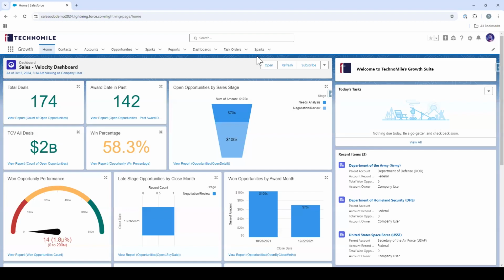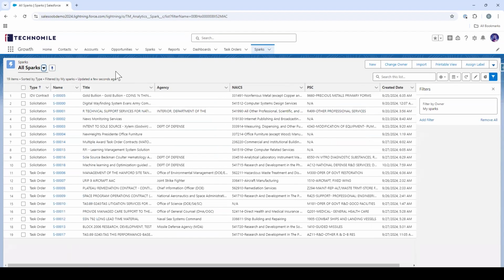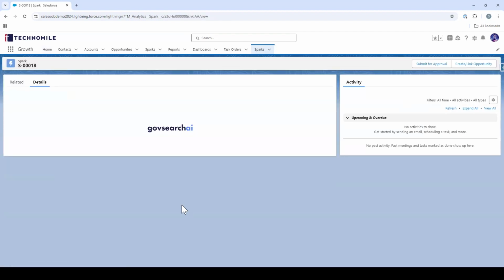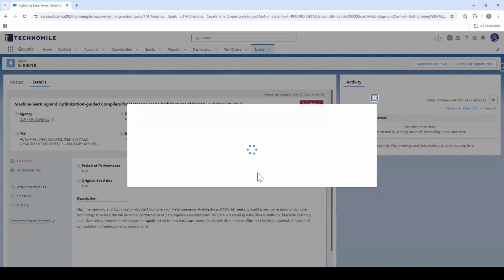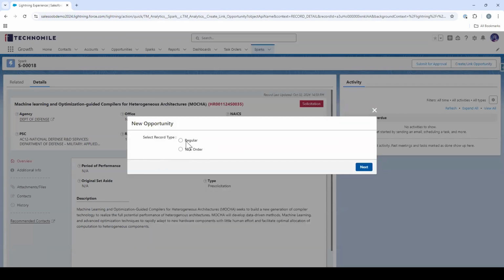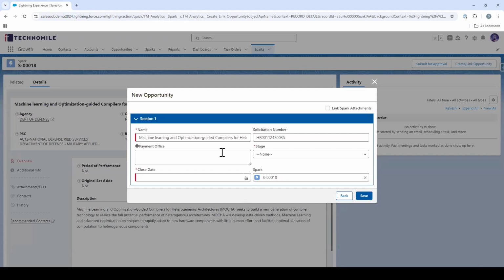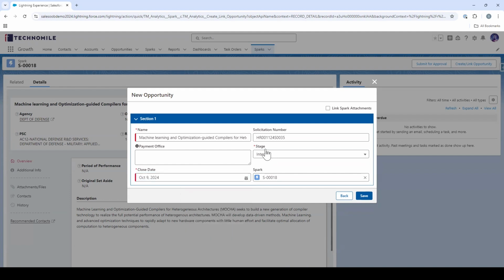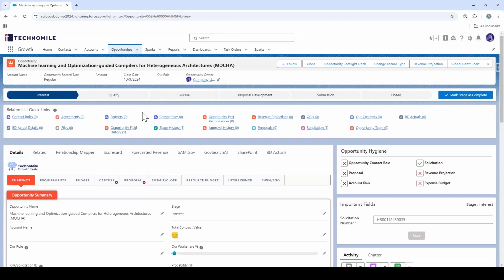How to Convert a Spark │ TechnoMile Growth Tutorials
New to Growth? In just 2 minutes, learn how the ability to convert a Spark (a.k.a., a potential lead) to an opportunity saves you time by minimizing manual data entry.